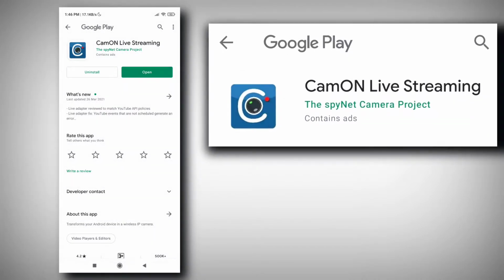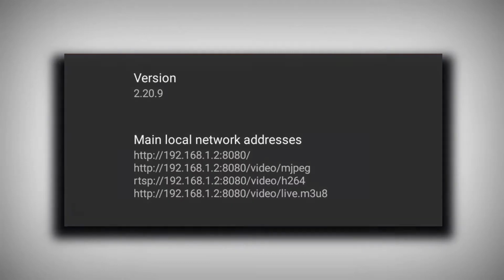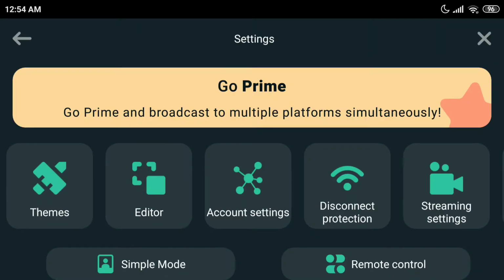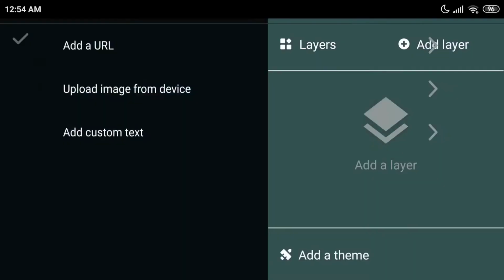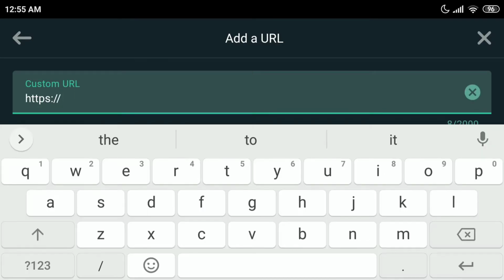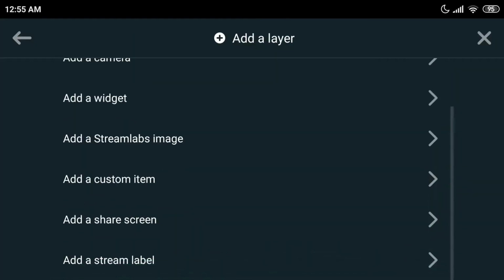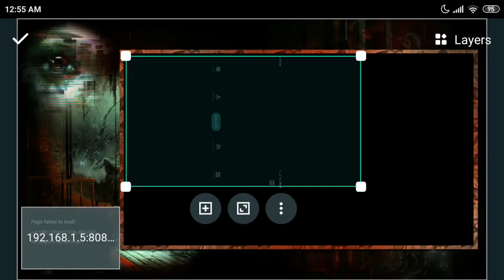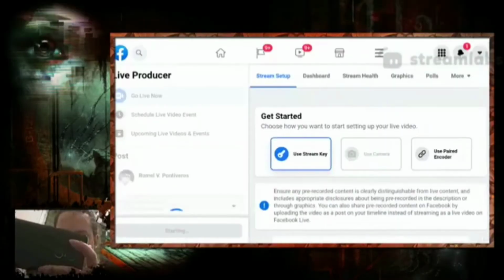How to use Phone Camera as a webcam for live streaming mobile games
How to use phones front camera as a webcam for streaming using streamlabs mobile